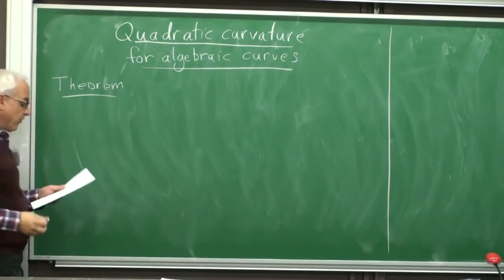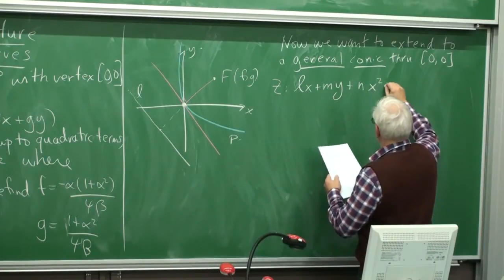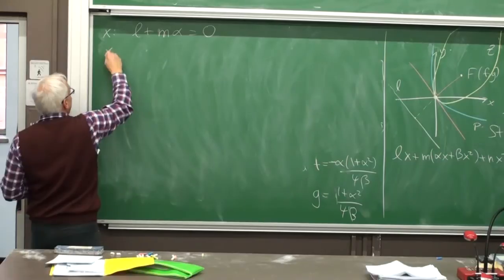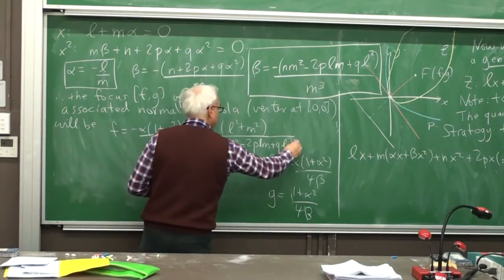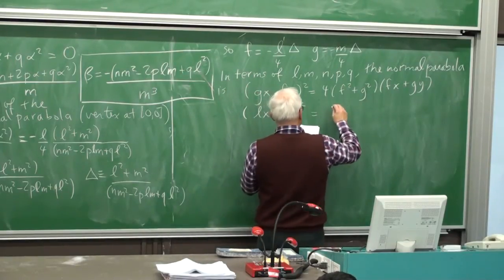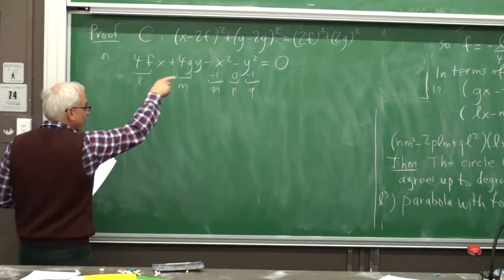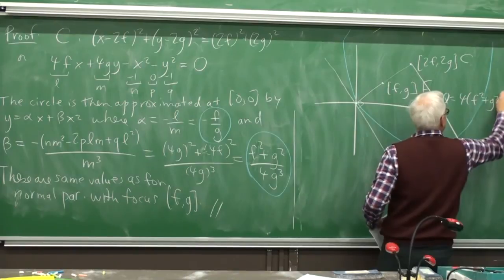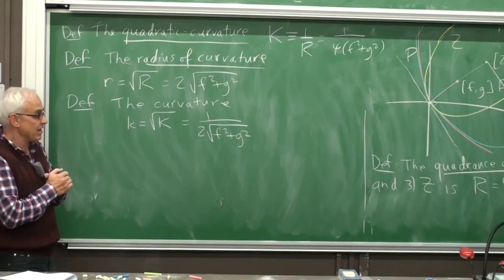Quadratic curvature for algebraic curves | Differential Geometry 14 | NJ Wildberger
In this video we extend the discussion of curvature from parabolas to more general conics, and hence to more general algebraic curves. The advantage of basing things on the parabola is that we get nice connections between curvature and the foci, and that once we move to studying surfaces in three dimensional space, the normal paraboloids will play an exactly analogous role as do the normal parabolas here.

This lecture does have quite a lot of formulas in it, because we are interested in laying out technology that will easily allow us to move from one view to another. At some point, we begin to appreciate the power of formulas in pinning down this subject, but it does help to develop some sympathy with algebraic relations!

A point of divergence from the usual formulation: we emphasize the usefulness in thinking about the square of the usual curvature. This quadratic curvature can be formulated without any appeal to square roots.

Correction:  That equation at 18:58 should have the factor (mx-ly)^2, not (lx-my)^2 (it can be properly remembered by being a cross product term). Following on, the next equation should also have the same correction. Thanks Thomas Fuhrmann!